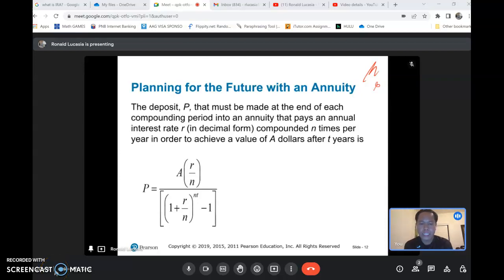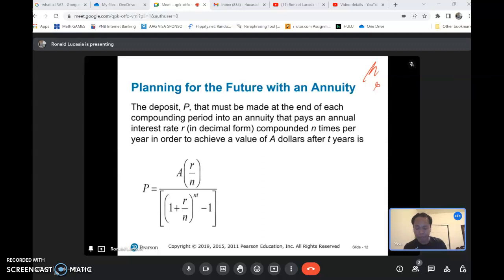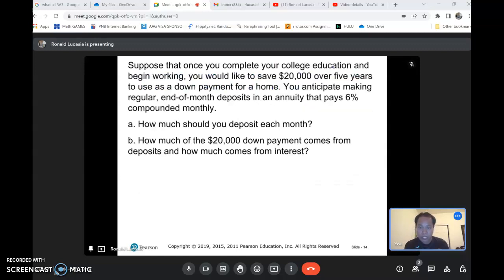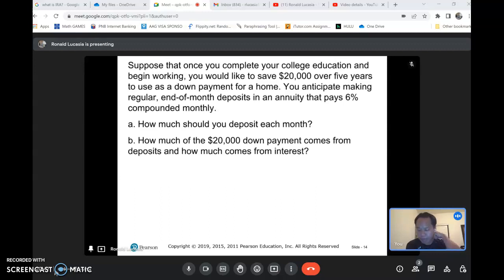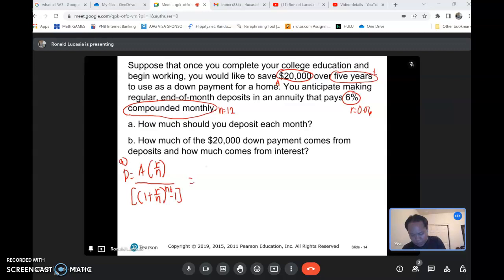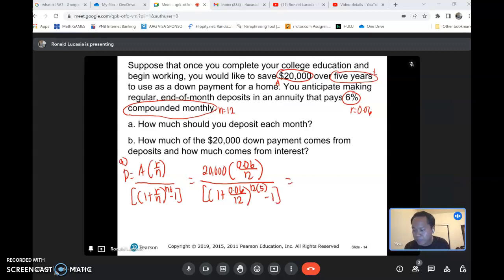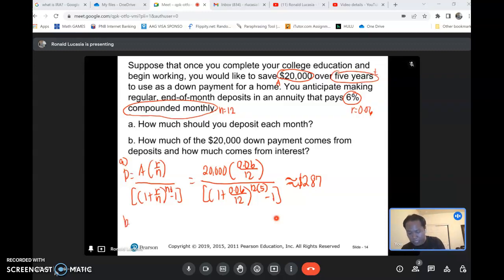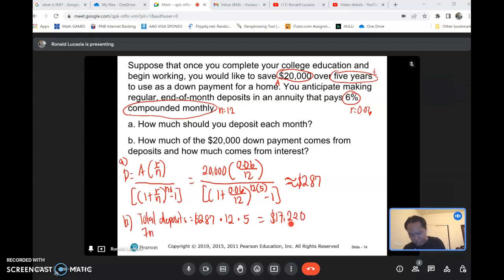Annuity Problem 4